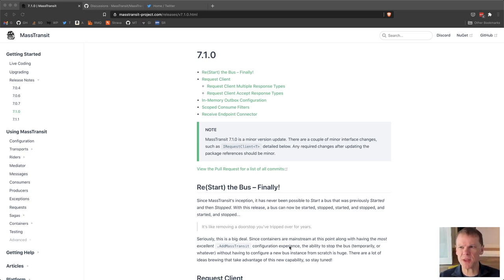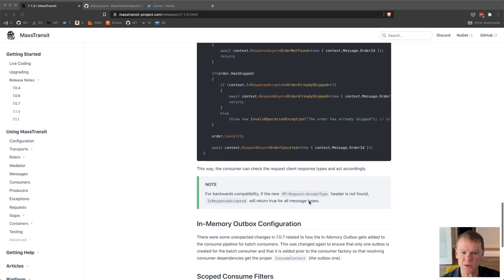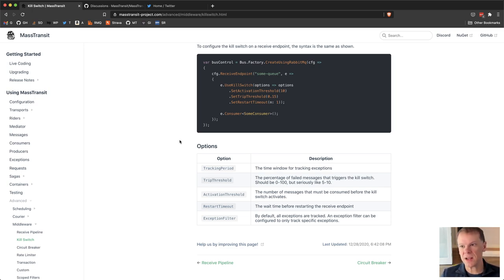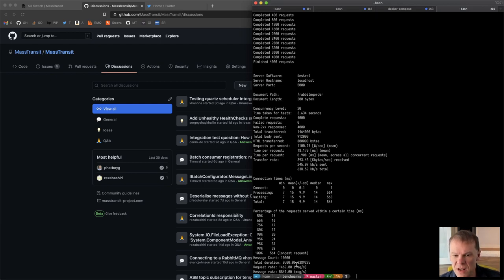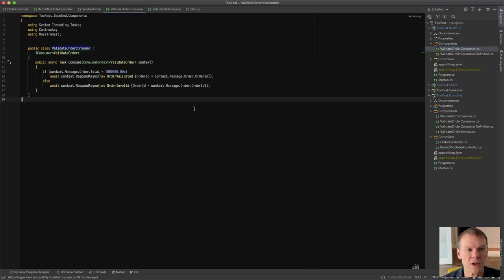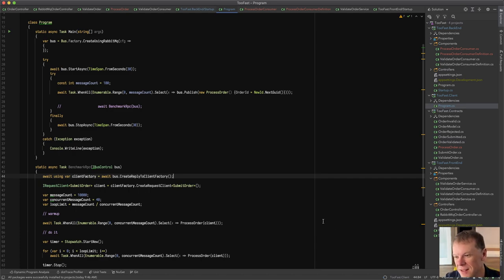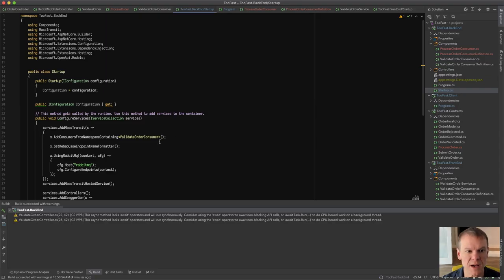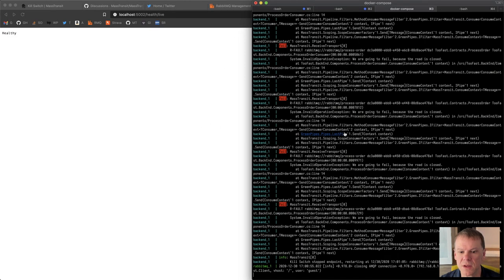MassTransit v7.1(.1) Release Update, Kill Switch (Circuit Breaker)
With Season 2 concluded, in this interlude episode, the new features in MassTransit v7.1 are covered, including the ability to start/stop the bus. The new Kill Switch is demonstrated, which is the messaging analog to a Circuit Breaker, using a new RPC benchmarking sample.